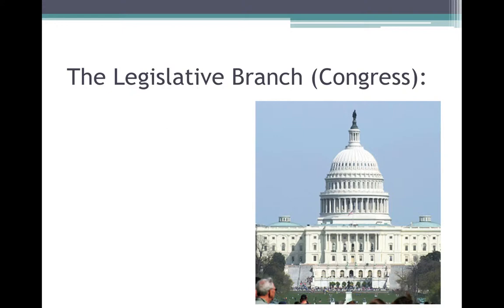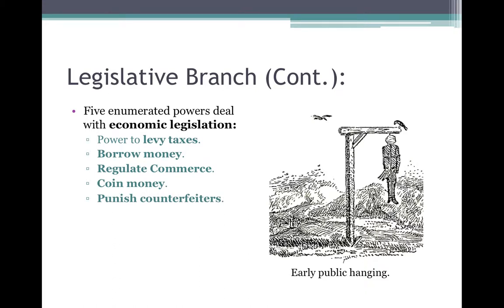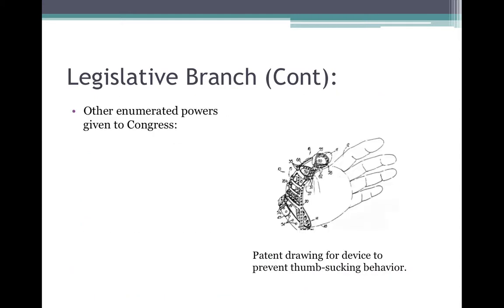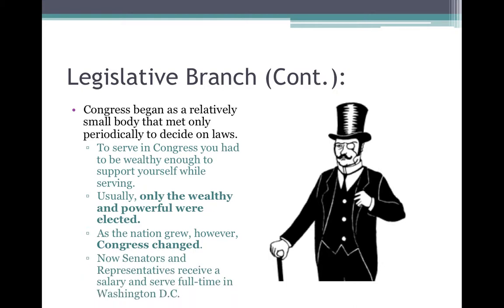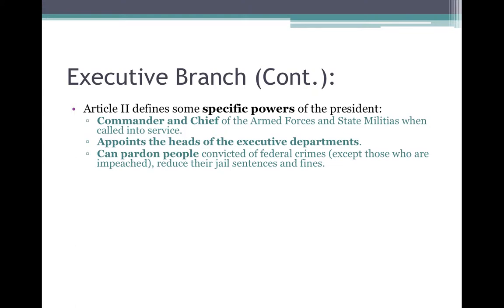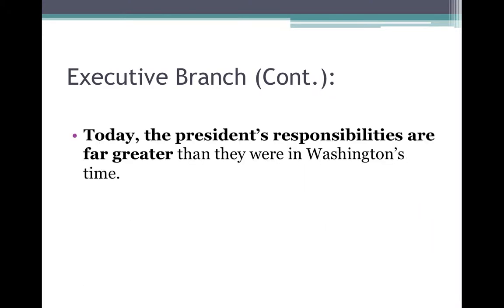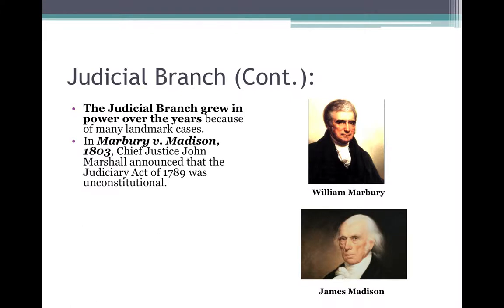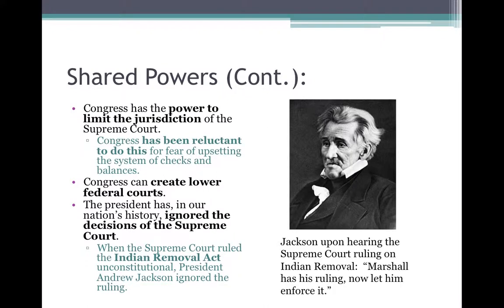The Three Branches of Government